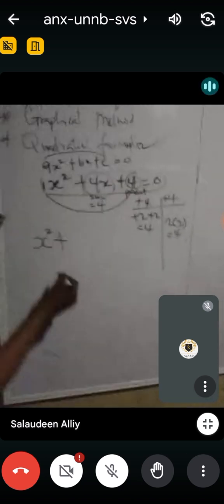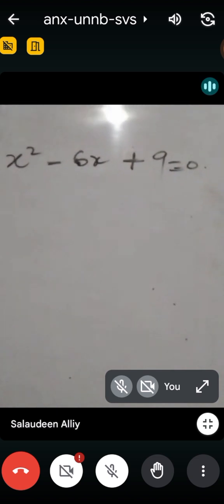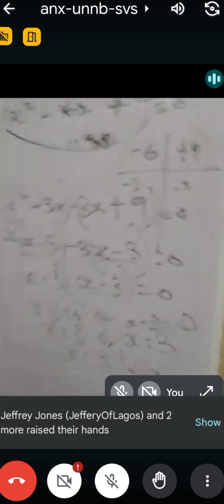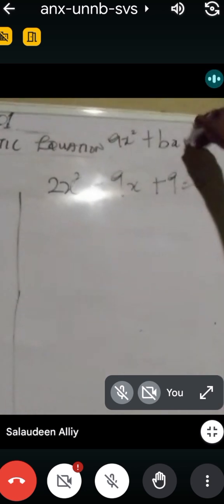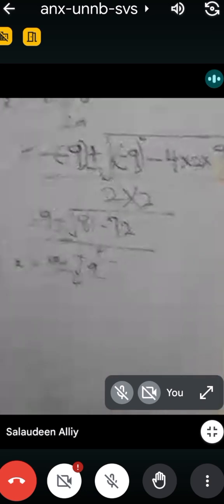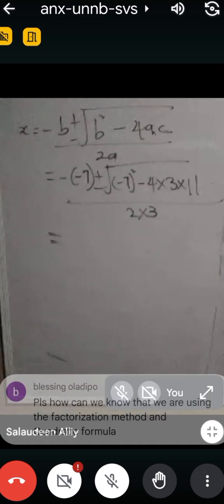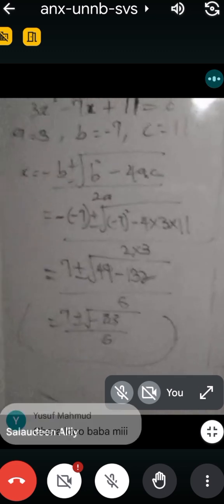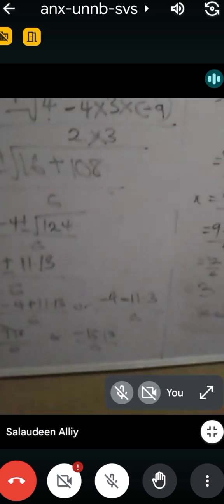Quadratic equation revision mth101